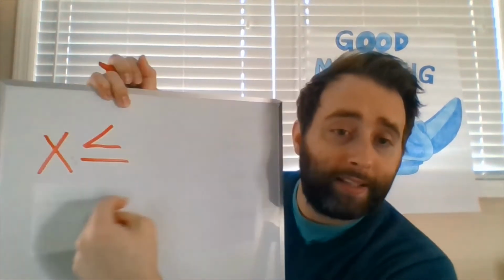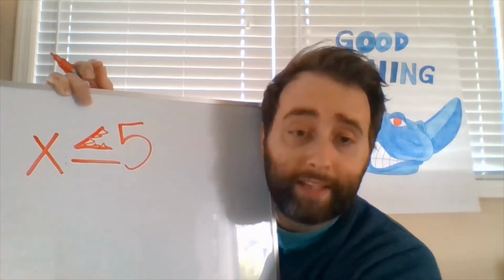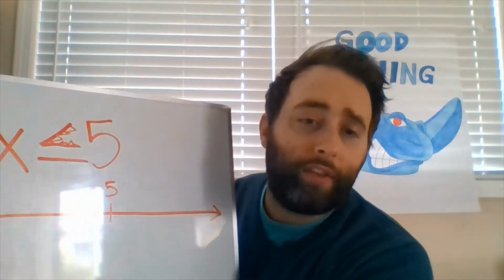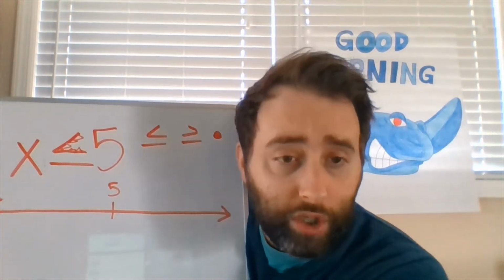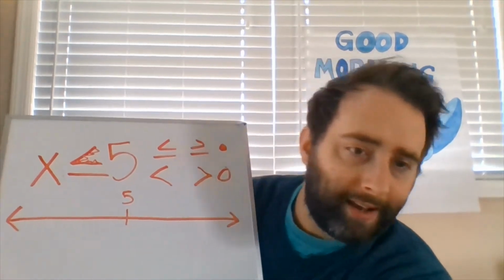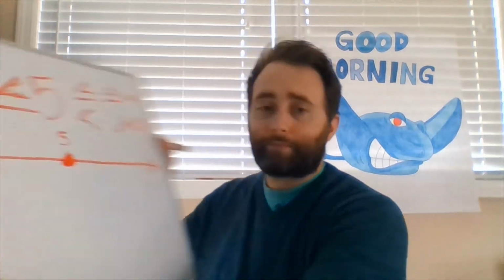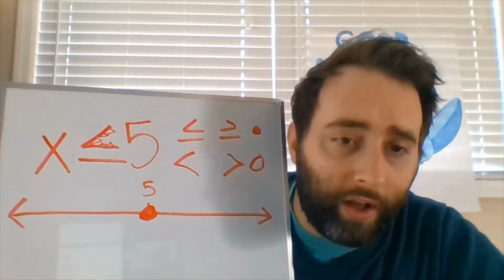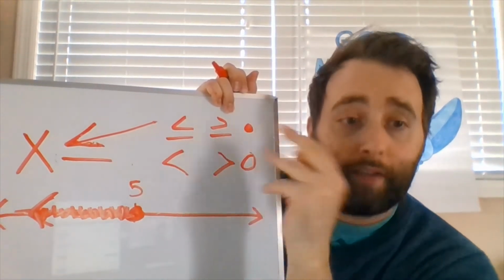Day12 Instructional Video Edited